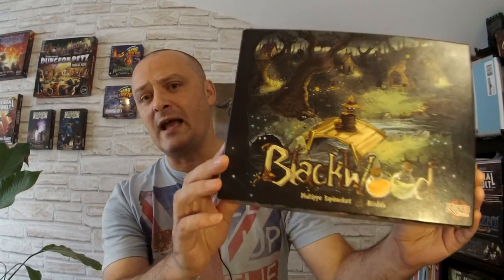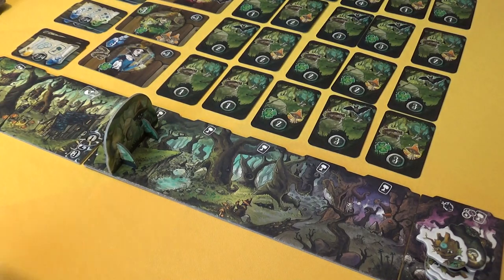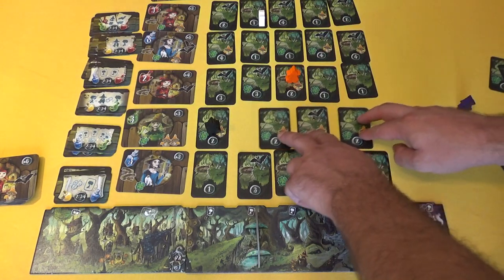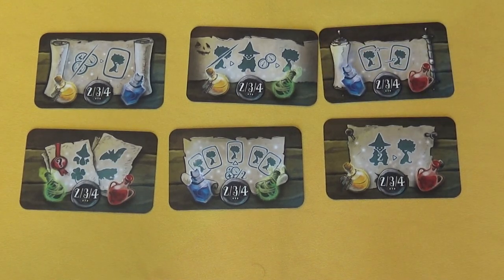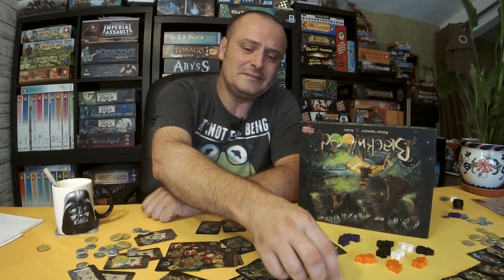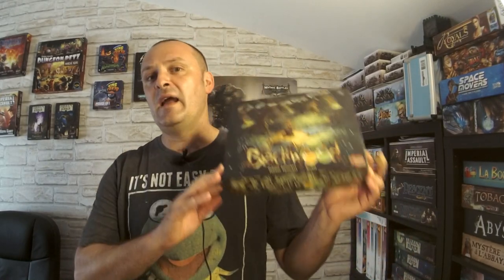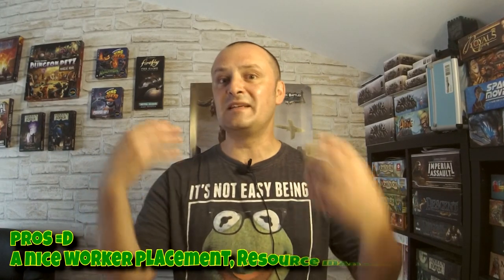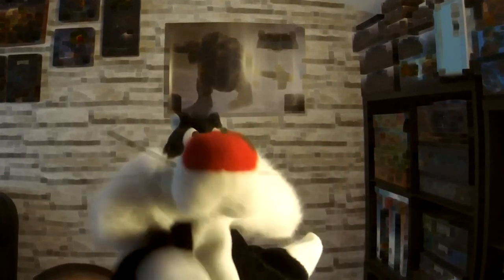Blackwood - How To Play/Review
If you go down in the woods today,
You'll never believe your eyes.
There's potions for you to try...
Blackwood is a worker placement game from first time designer, long time board game reviewer, Philippe Tapimoket

Setting up the game...  2:27
How do you play this?... 4:40
Is it your cup of tea?... 13:14

For all you gaming ambiance needs, check out Syrinscape @